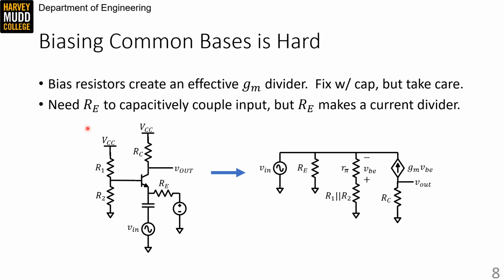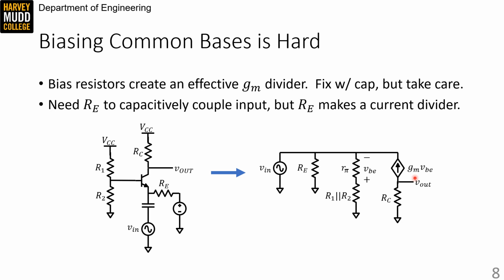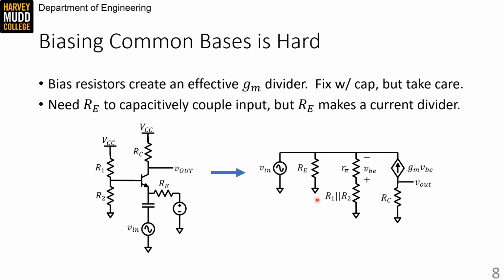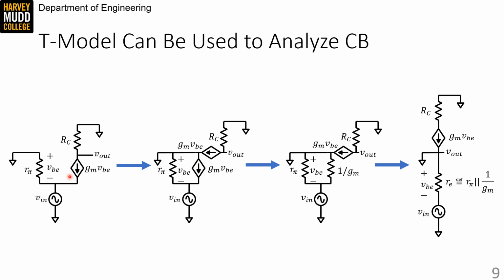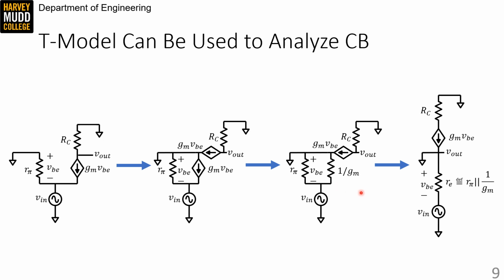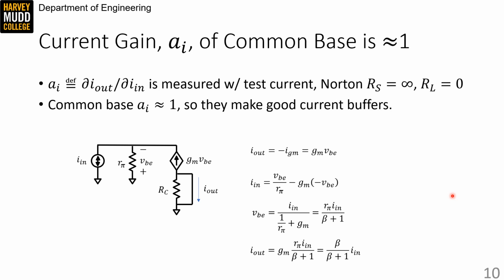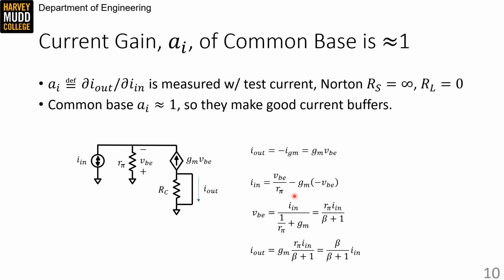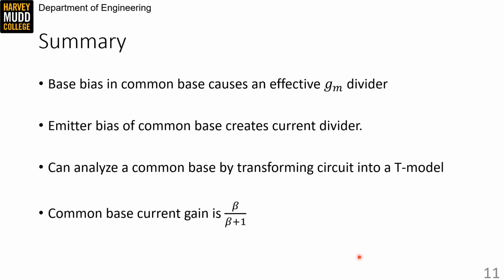Miscellaneous Facts about Common Bases | Intro to Analog Design | Harvey Mudd College | Video 11.2